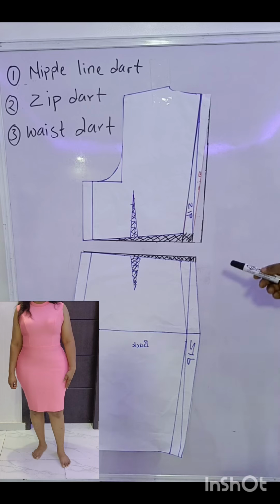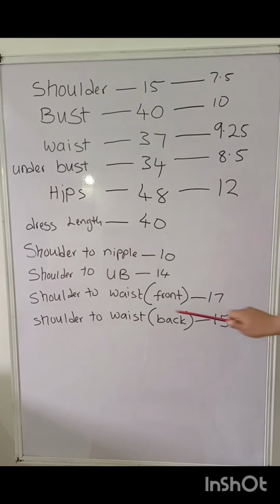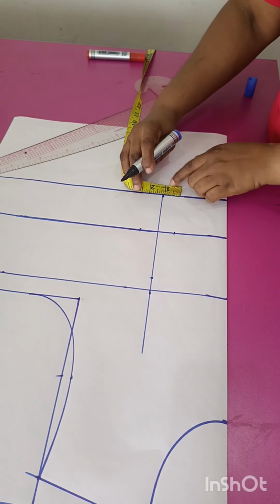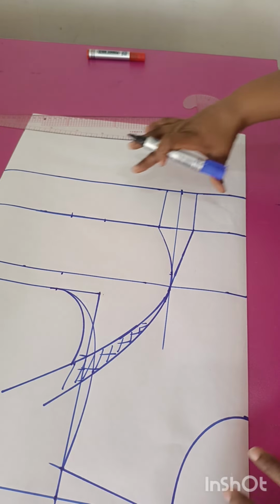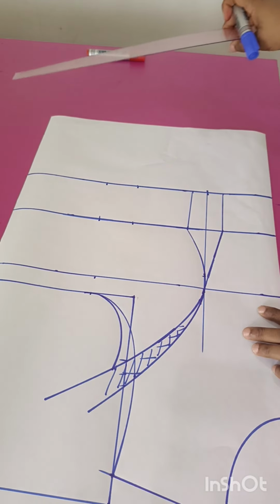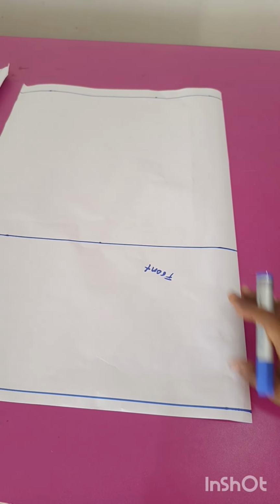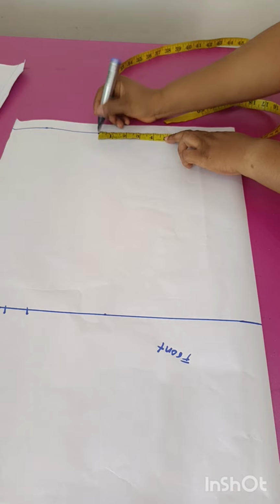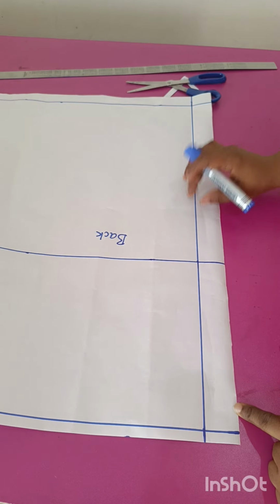How to eliminate a zip bulge using 3 basic darts/ princess darts bustiers.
If your dresses are always folding at the back then this tutorials is for you. find out the basic darts that can eliminate those folds on the back of your dresses